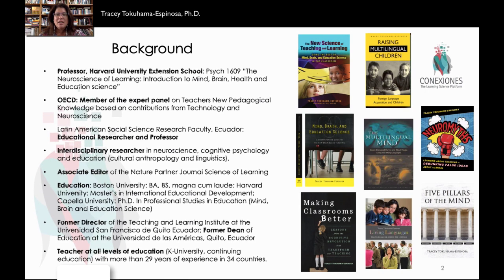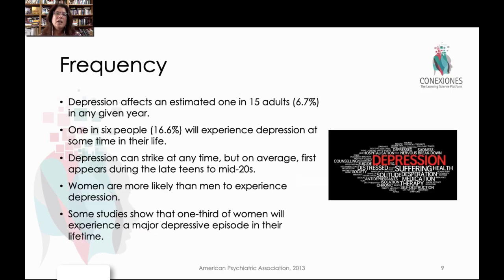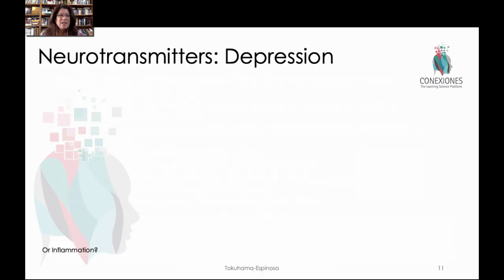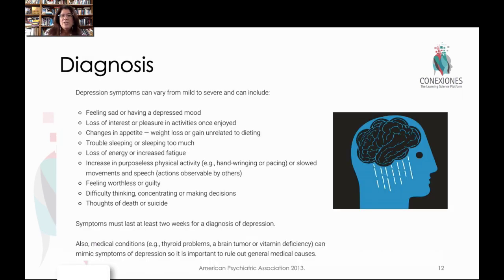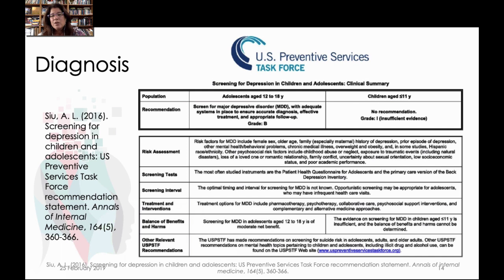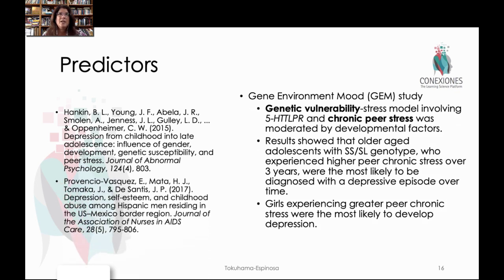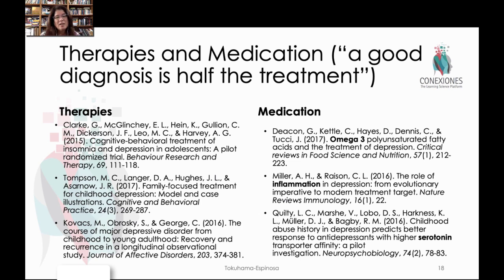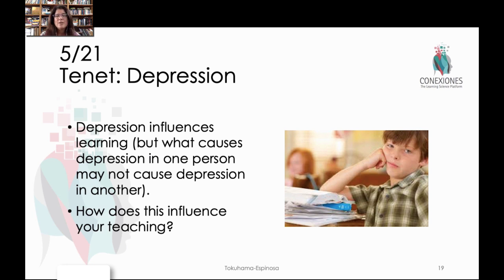Depression by Tracey Tokuhama-Espinosa, Ph.D.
Depression by Tracey Tokuhama-Espinosa, Ph.D., Professor at Harvard University Extension School